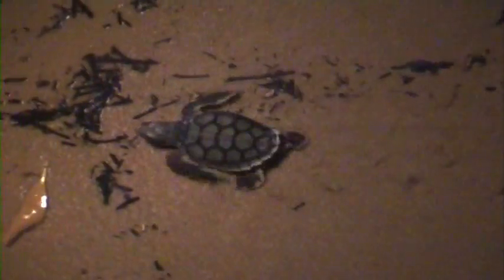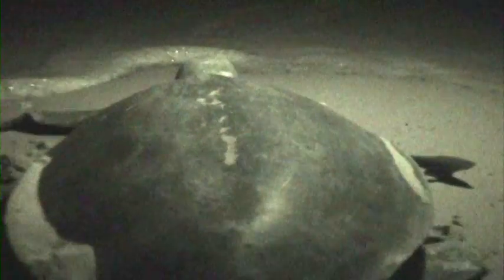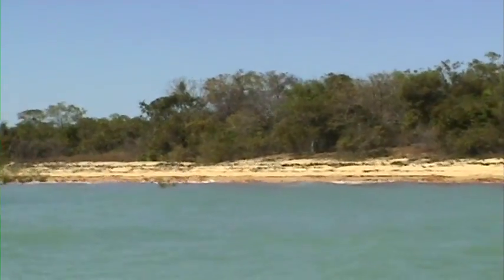Turtle surveys -- Field Island, Kakadu National Park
Parks Australia -- Kakadu National Park

Gardangarl (Field Island) is a critical habitat for flatback turtles and a key monitoring site in the Australian National Recovery Plan for Marine Turtles. Every year teams of Kakadu park staff, traditional owners and conservation volunteers camp on Field Island over a four week period to study the turtles as they come ashore to nest. Surveying began in the 1980s and has continued annually since 1994.